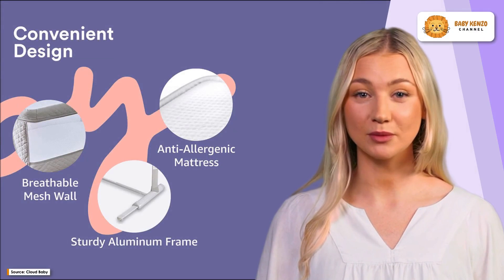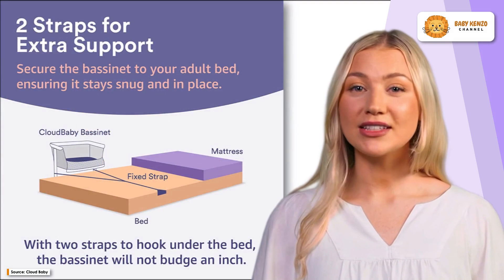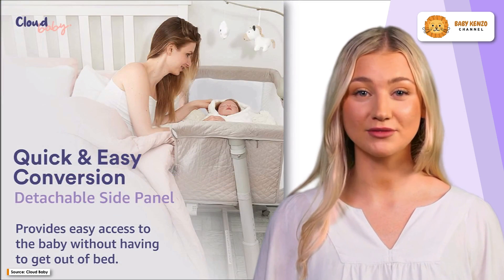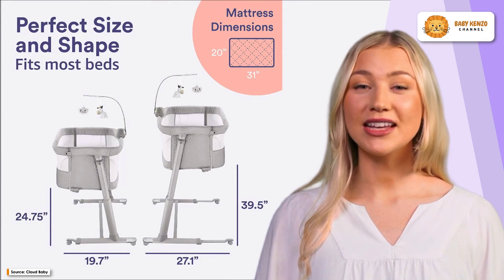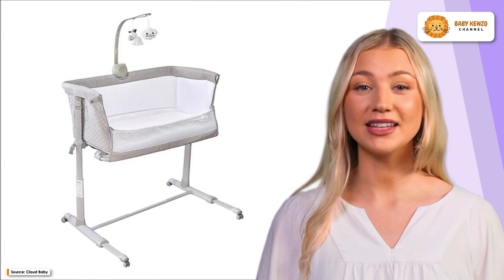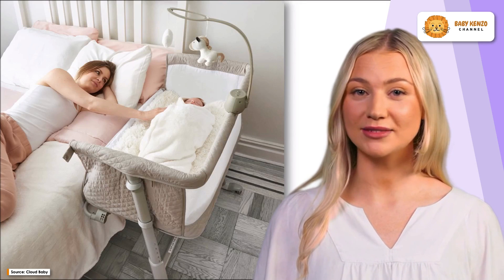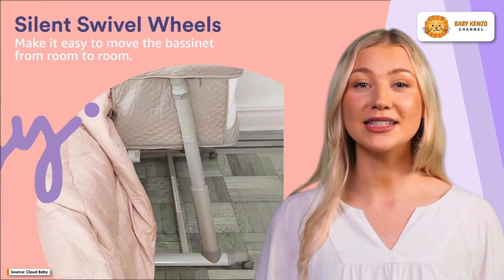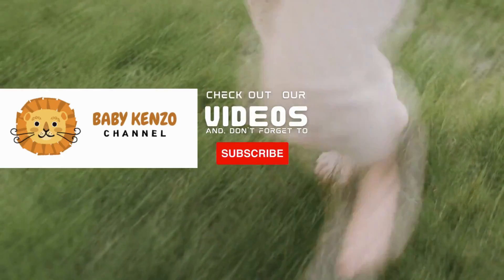Cloud Baby | Bedside Baby Bassinet | Best Bed Cribs for Infant Newborn 👶 !!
💥 *Portable Sleeper for Safer Co-Sleeping*

*‣ Bassinet with Wheels:* Our bassinet is equipped with smooth and durable wheels, allowing you to effortlessly move it from room to room. Whether you want to keep your baby close at night or have them nap in different areas of your home, our bassinet on wheels offers unmatched mobility.
*‣ Adjustable Height:* We understand the importance of a perfect fit, which is why our bedside bassinet sleeper features 9 different height settings. You can easily customize the baby crib to align with your bed, ensuring a seamless sleeping surface for both you and your baby. The aluminum frame adds stability while remaining lightweight, making it easy to adjust and maintain.
*‣ Detachable Side Panel:* Safety and ventilation are our top priorities. Our Cosleeper and bedside sleeper are equipped with a double mesh detachable side panel, providing excellent breathability and ensuring your little one stays comfortable throughout the night. The generous clearance accommodates various bed shapes and sizes, giving you flexibility and peace of mind.
*‣ Includes Hanging Figurine, Music:* Our bedside bassinet for babies goes above and beyond with additional features to delight your little one. The included halo music box and crib mobile create a soothing environment, lulling your baby to sleep with gentle melodies.
*‣ Easy to Clean:* We know how messy things can get with babies, which is why we've made cleaning a breeze, even for baby cribs. The washable mattress and sheets make maintenance effortless, allowing you to keep the sleeping area fresh and hygienic for your baby.